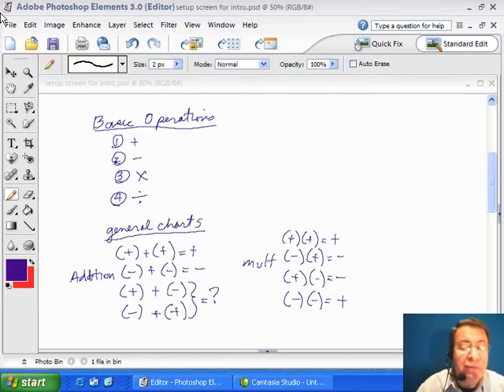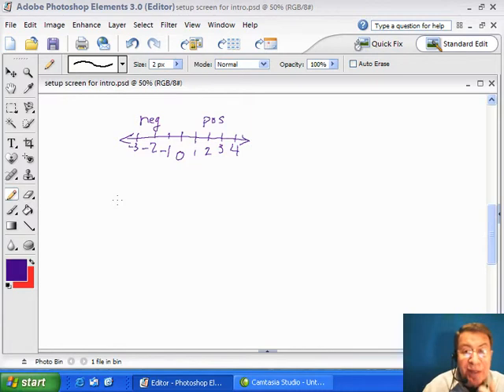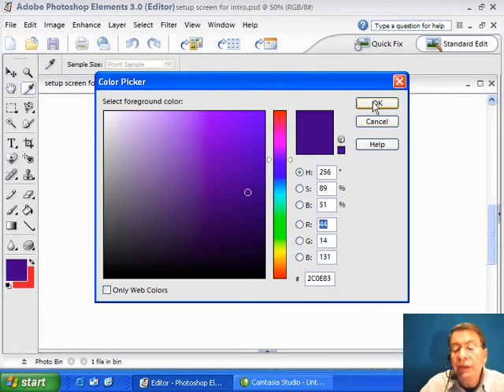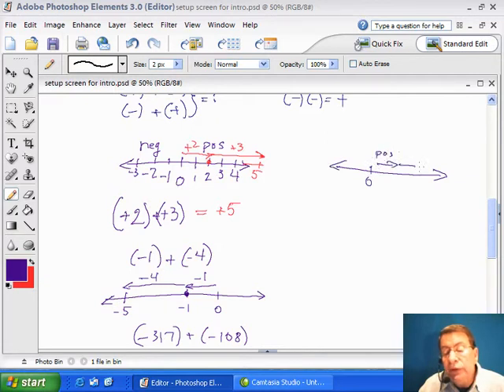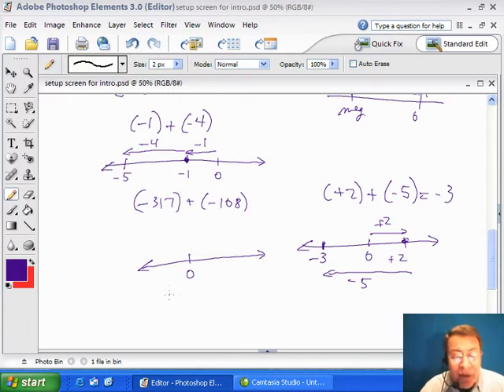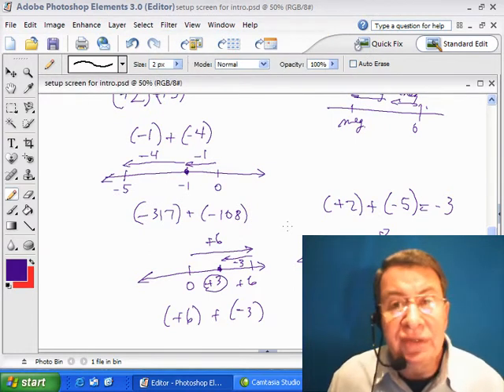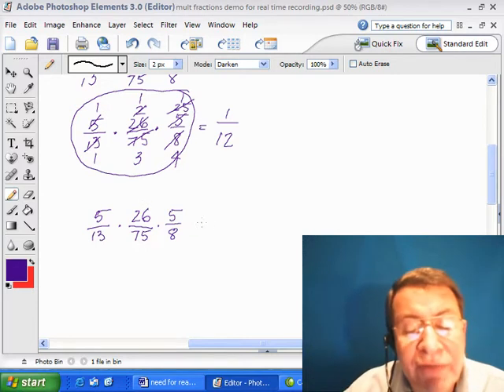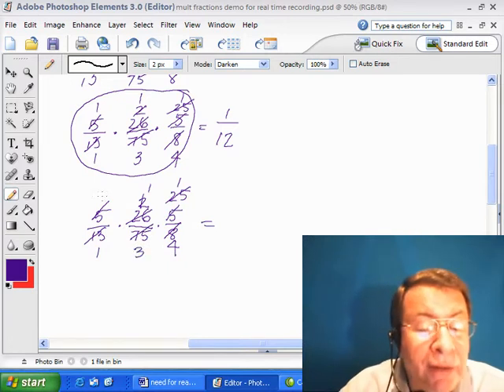5 parts joined